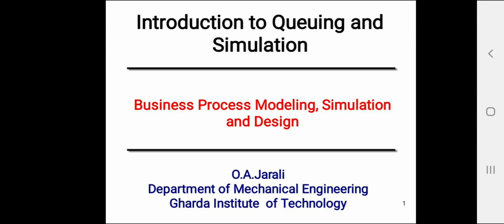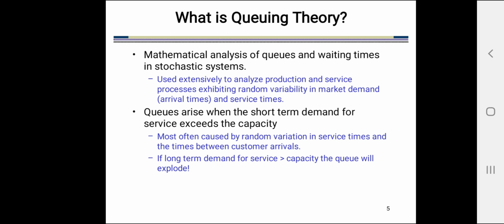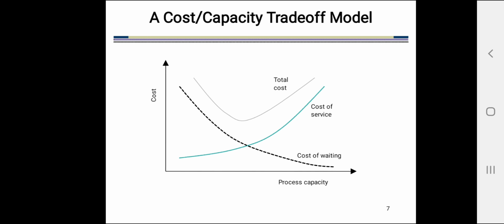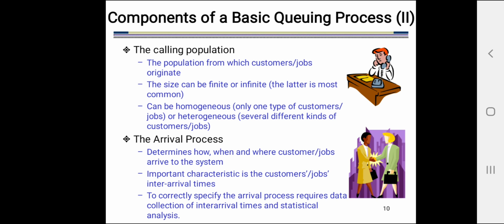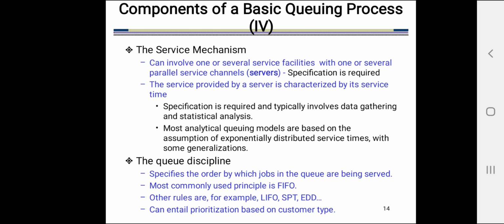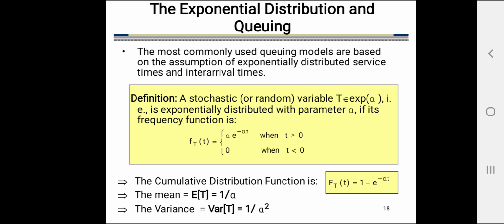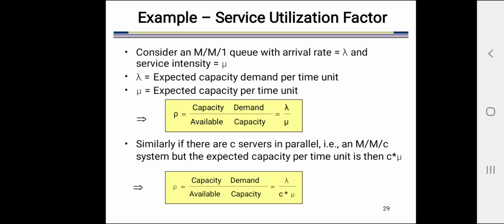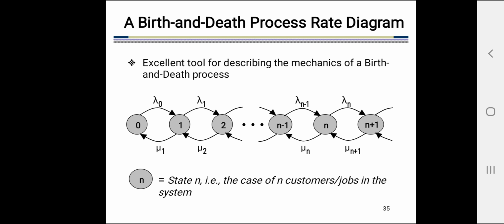Introduction to Queuing Theory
OR - Chapter no. 2 - Queing models